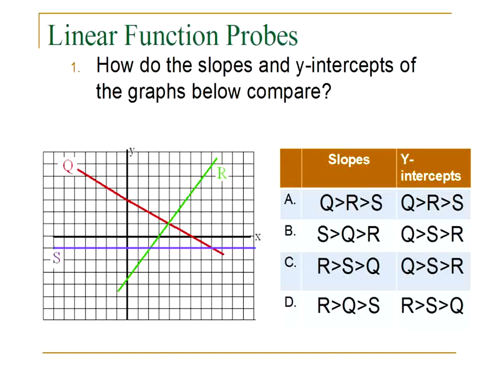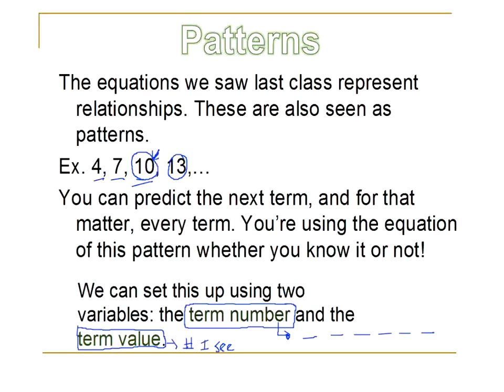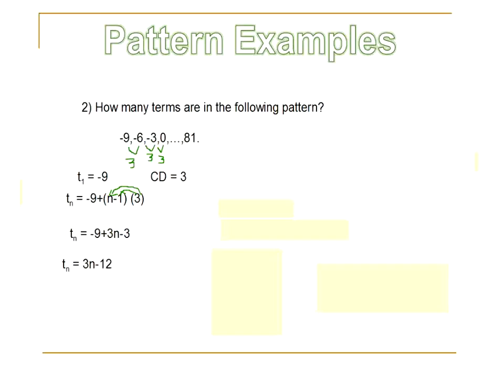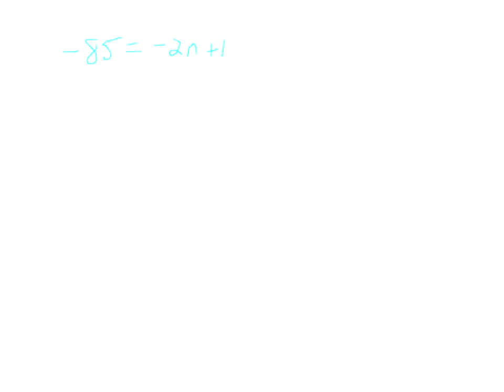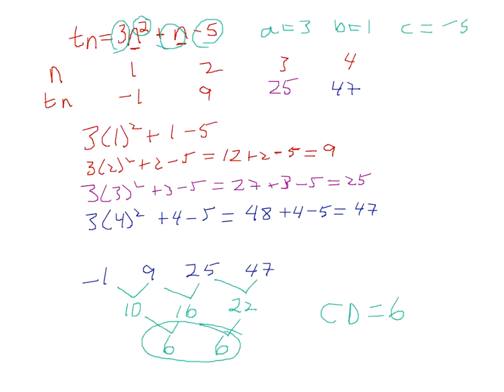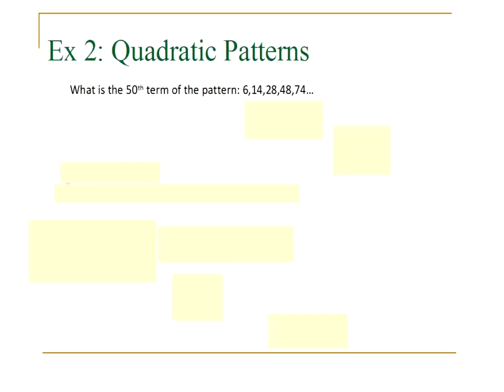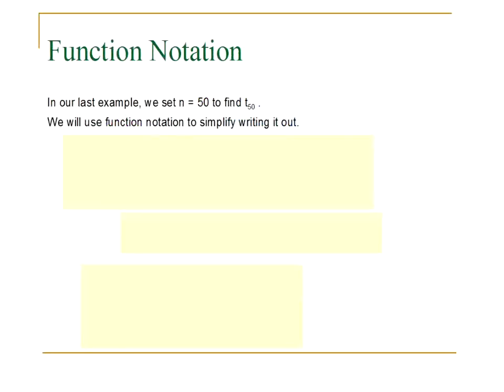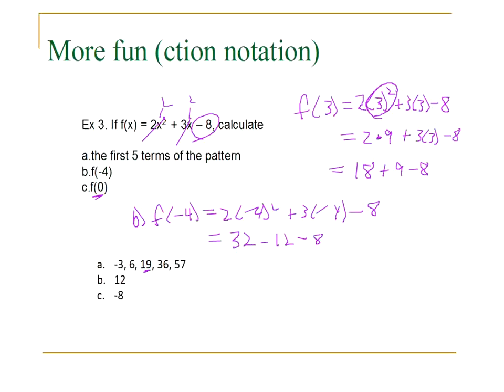Quadratic Patterns and Functional Notation